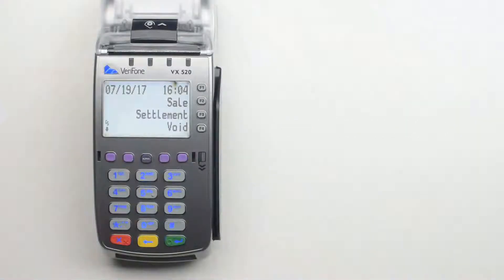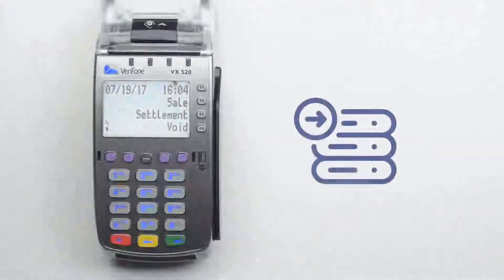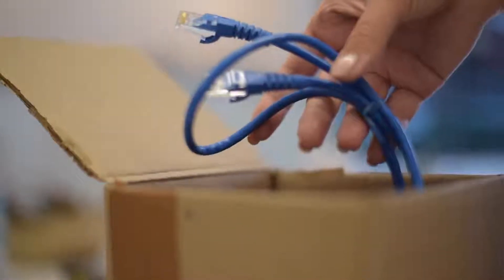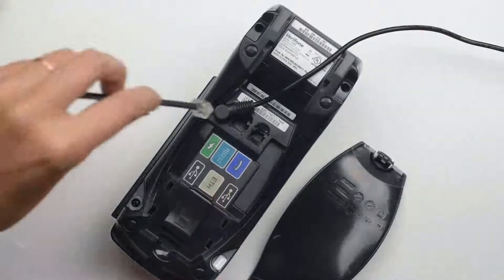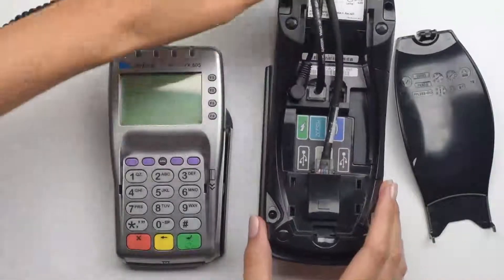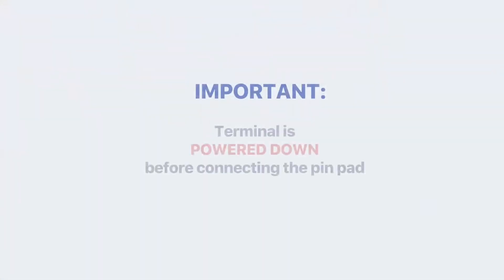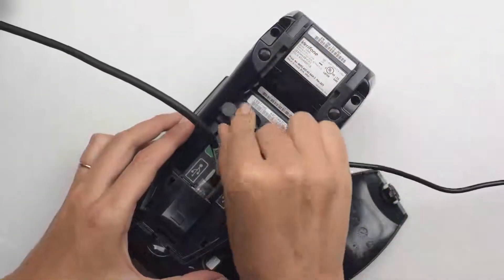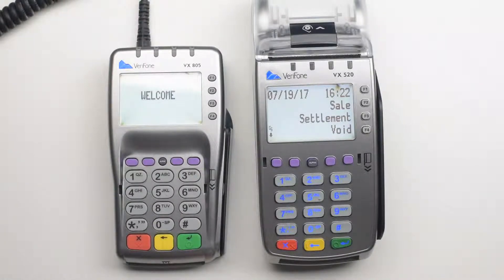How to Set Up Your VX520 Payment Terminal (USA)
A quick instructional video showing you how to set up your VX 520 payment terminal.